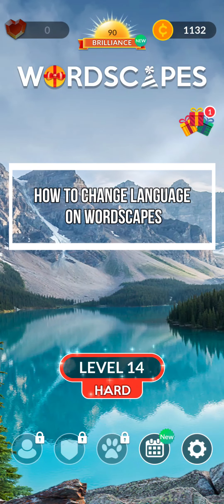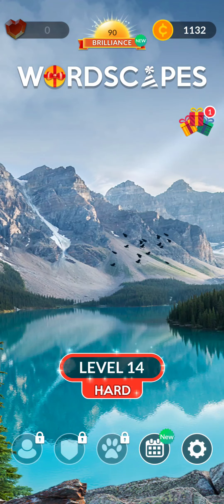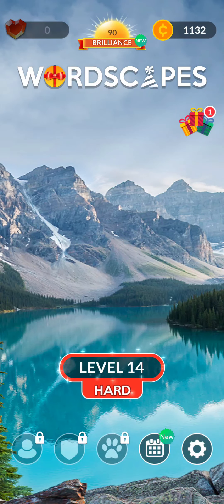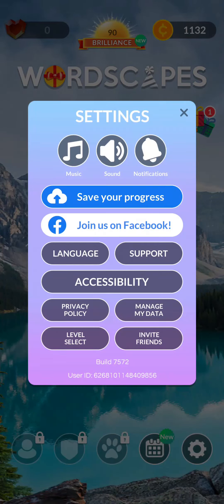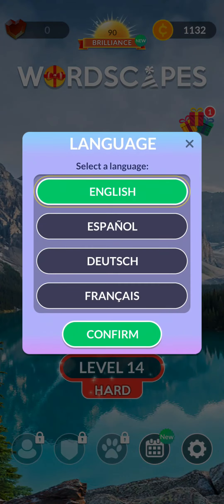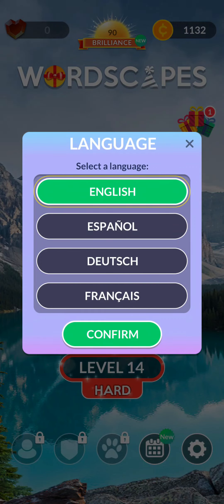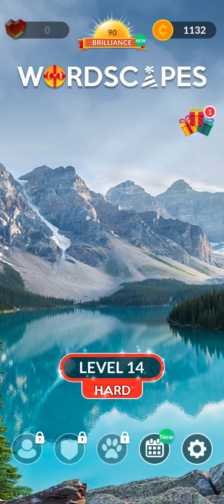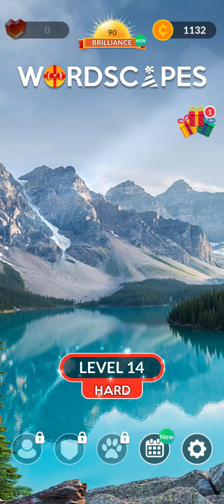How to Change Language on Wordscapes (2024) | Edit Language on Wordscapes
Playing Wordscapes in your preferred language is simple. In this tutorial, we'll show you how to change the language settings in Wordscapes, so you can enjoy the game in a language that you are comfortable with. Follow our guide to switch languages easily.